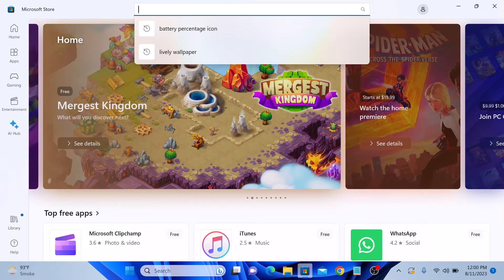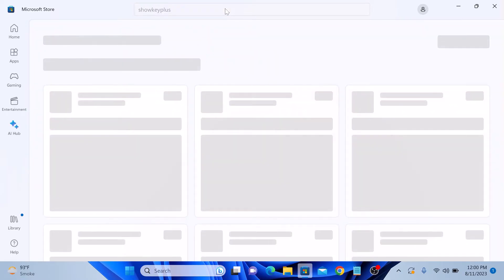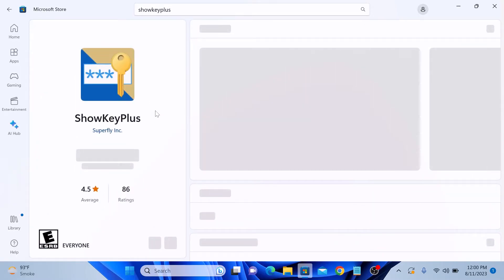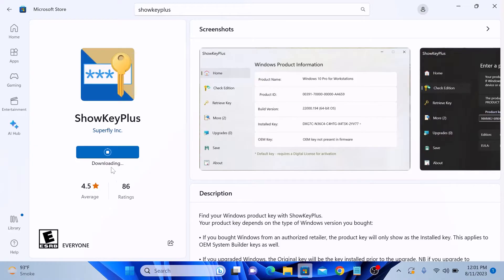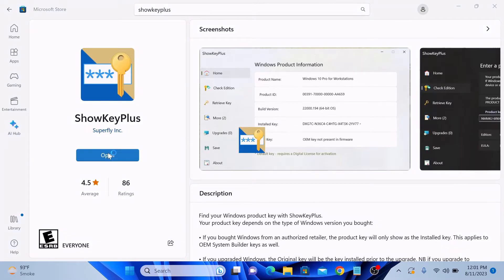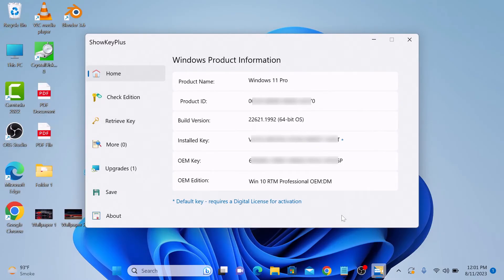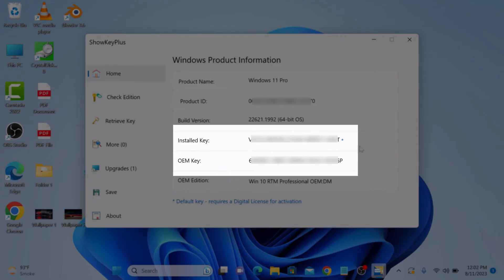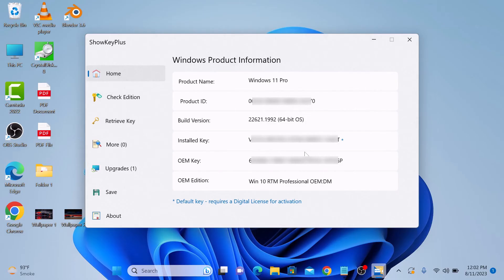How to Find Windows 11 Product Key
This video guides about how to find windows 11 product key.

To find Windows 11 product key, follow the step-by-step guide.

Whether you're upgrading or reinstalling your operating system, having your product key handy is essential.

There is no built-in feature to find windows 11 product key.

How to find product key for Windows 11?

We are going to use ShowKeyPlus app to find windows 11 product key. It's available for free on Microsoft Store.

Here are the Steps to find Windows 11 Product Key:

1. Open Microsoft Store and search for ShowKeyPlus app by Superfly Inc.

2. Click on Get Button to start the download.

3. Just wait for the setup to install ShowKeyPlus app.

4. Once installation is complete, click on Open button.

You will be able to find both the Installed Key and OEM key for your Windows 11.

You should now know how to find the product key for Windows 11.